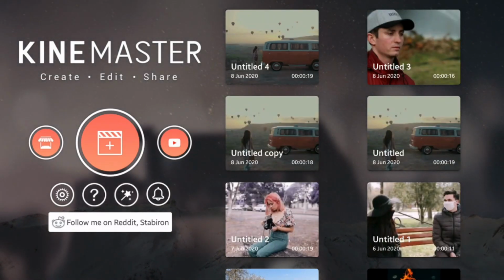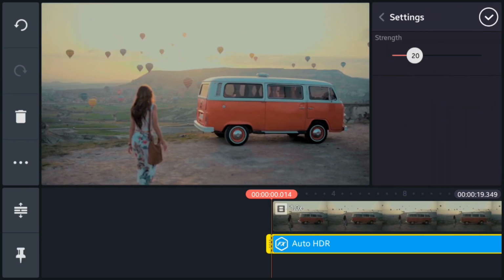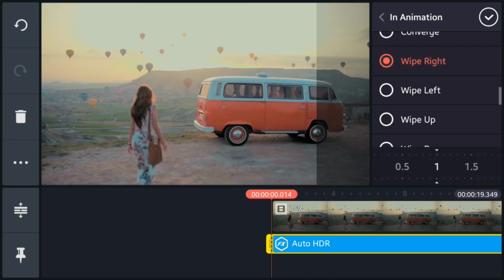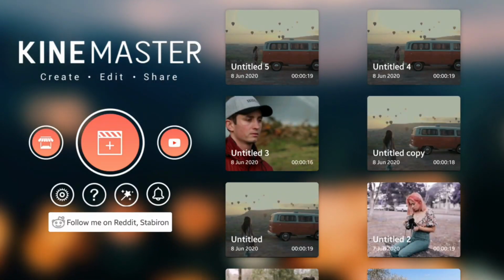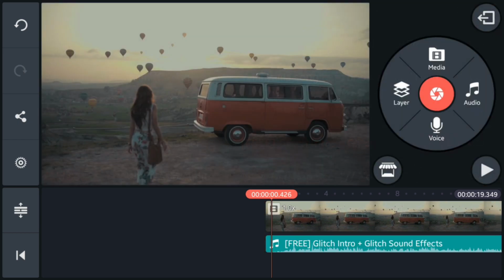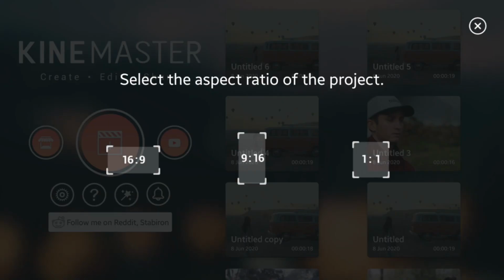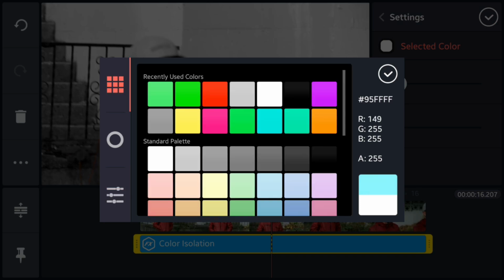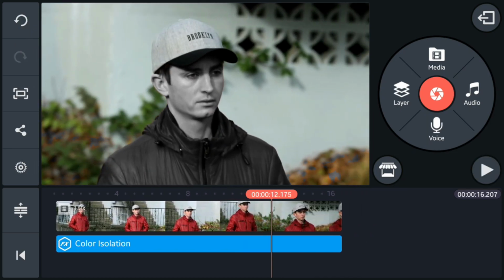3 PROFESSIONAL CINEMATIC EFFECT IN KINEMASTER || Kinemaster effects || TUTORIAL || Saikat Bhunya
3 PROFESSIONAL CINEMATIC EFFECT IN KINEMASTER || AUTO HDR|VHS|COLOR isolation || TUTORIAL

●《SORRY FOR BACKGROUND NOISE,  IN NEXT VIDEO I WILL TRY TO CLEAR BACKGROUND NOISE MORE THEN BATTER . THANK YOU》●

Hey What's up Guys It's Me Saikat Bhunya& Welcome Back To Brand New Video Today I Will Show You
 3 PROFESSIONAL CINEMATIC EFFECT IN KINEMASTER || AUTO HDR|VHS|COLOR isolation || TUTORIAL